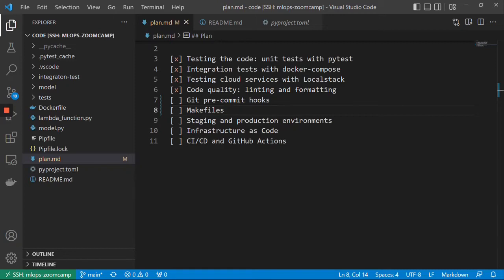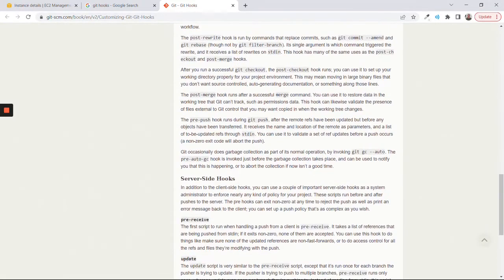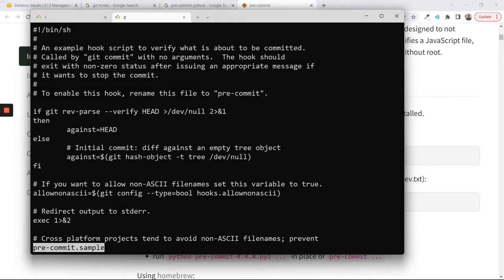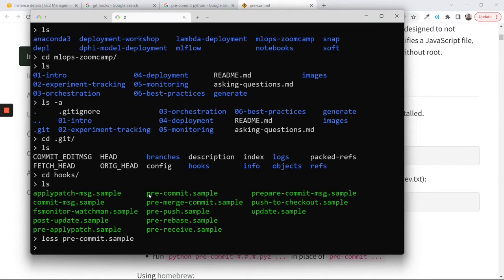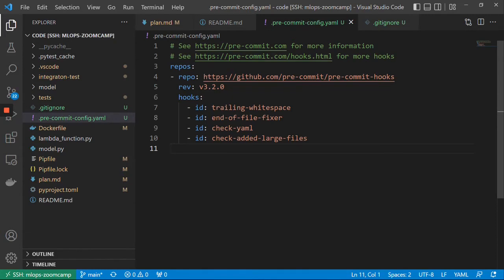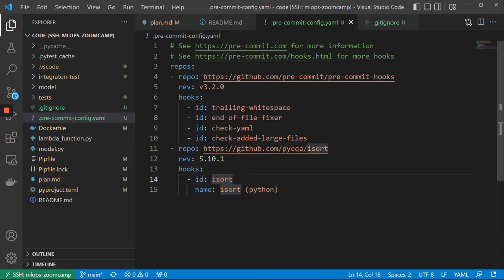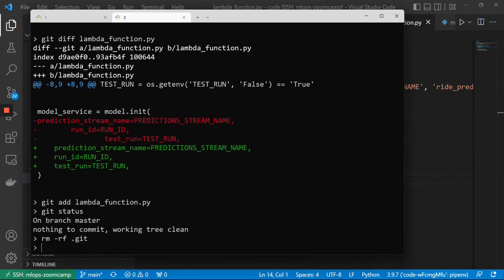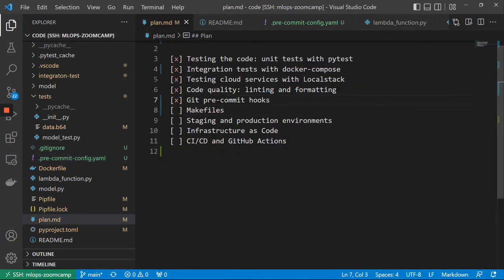MLOps Zoomcamp 6.5 - Git pre-commit hooks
Timecodes:

0:00:00 - Welcome back to Emma's Lobzoom Camp! In this session, we discuss best engineering practices. We've covered a lot of ground!
0:00:31 - Run tests with pre-commit hooks.
0:01:02 - Git hooks: pre-commit, post-commit, pre-commit tool.
0:01:38 - Install dev tools with pip.
0:02:18 - Explore pre-commit library usage.
0:02:51 - Run pre-commit hooks for specific folder.
0:03:23 - Create separate repo for project.
0:03:51 - Create config file with pre-commit tool.
0:04:28 - Create yaml file with VS Code.
0:05:05 - Check for pre-commit errors.
0:05:41 - Automate pre-commit checks with hooks.
0:06:14 - Install environment, run pre-commit.
0:06:46 - Create git ignore, add & commit files.
0:07:24 - Pre-commit hook modified files.
0:08:01 - Fixed code with pre-commit hook.
0:08:53 - Detect private keys in git hooks.
0:09:28 - Include tools: isort, black, pylint, pi test. Use i sword, pikamid, pre-commit hook.
0:10:08 - Fixing code, running tests.
0:10:45 - Integrate pre-commit hooks for Python 3.9.
0:11:37 - Run pre-commit tests with args, format, add y & tests.
0:12:26 - Fixing git commit errors.
0:13:28 - Test pi, break, replace, commit, trust, fail.
0:14:12 - Reset git repo, run around black.
0:14:58 - Fixing code formatting errors.
0:15:43 - Git status shows modified files.
0:16:28 - Automatically format code on commit.
0:17:05 - Create project, use pre-commit hooks, configure Black & Pylint.